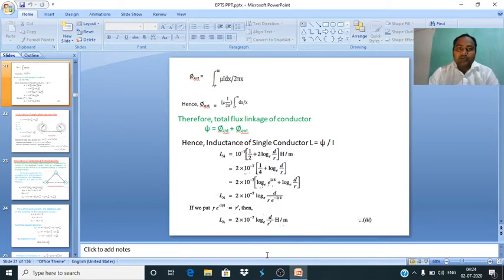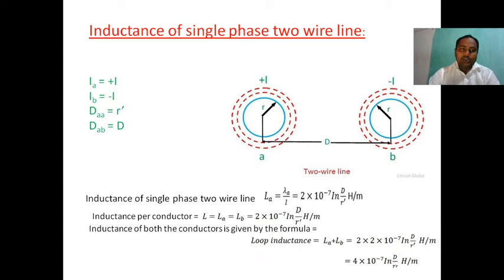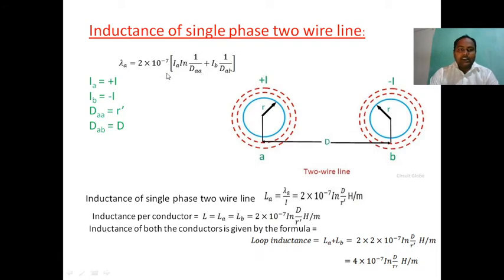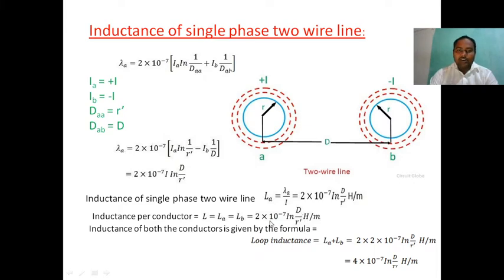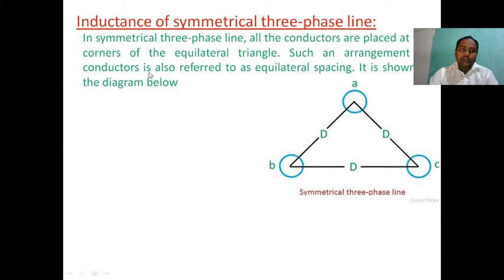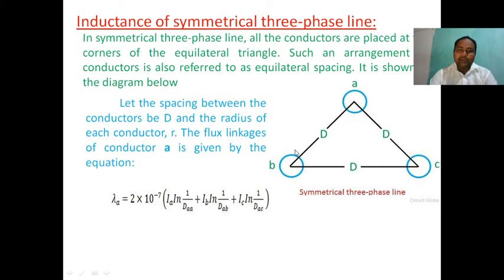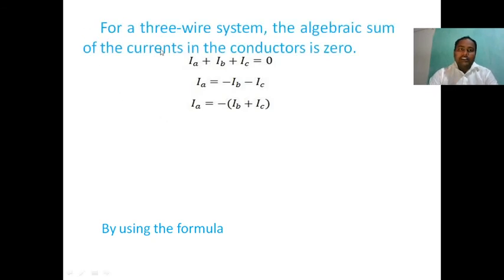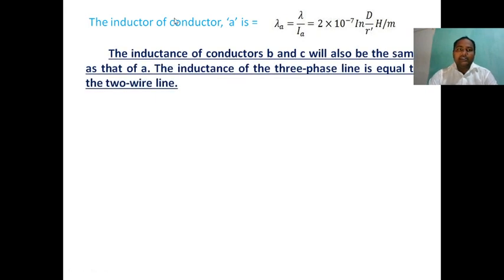SMR EPTS UNIT 1 video5Inductance of 1 phase line